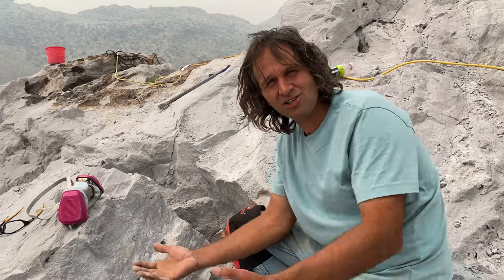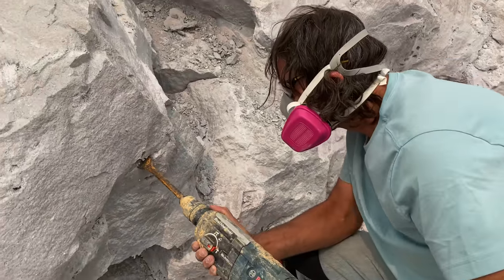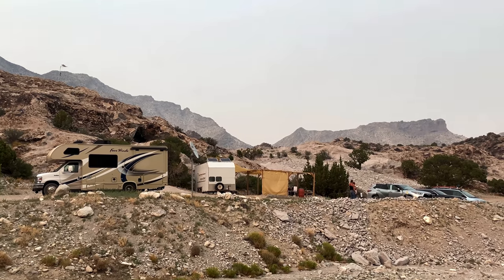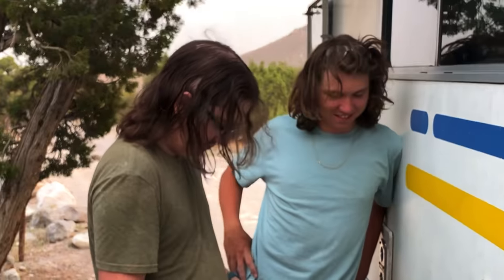Breaking Out Topaz Crystals from HUGE Boulder!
Topaz... whaaaaaaat! The crystal Collector was invited to help move a large 1000lbs rock boulder from the top of the topaz mining pit.
This particular rock boulder was also loaded with Topaz crystals! Watch till end to see what all comes out!!

THE CRYSTAL CLUBHOUSE
For awesome giveaways and inside scoops on the latest dig locations and invites with the crystal collector,  search on Facebook for “The Crystal Clubhouse”

To purchase crystals check out the eBay store link below and the ultra rocks Facebook page!